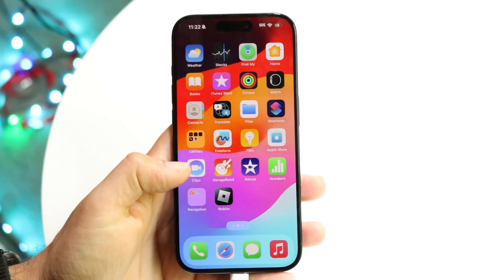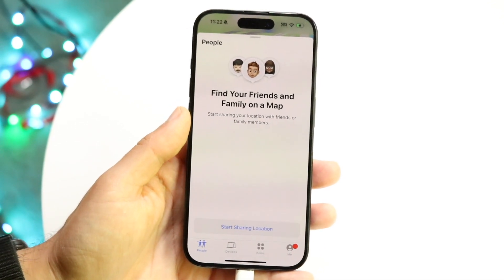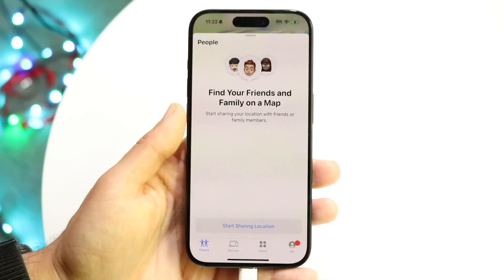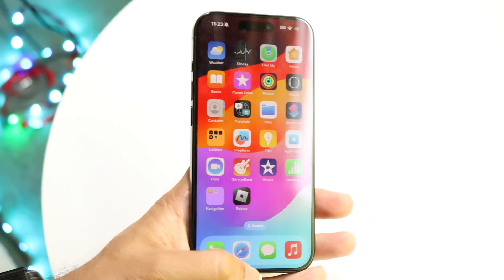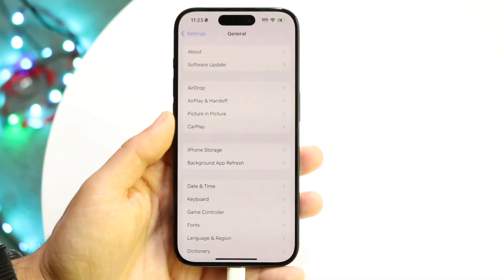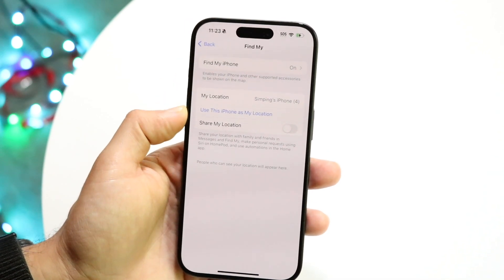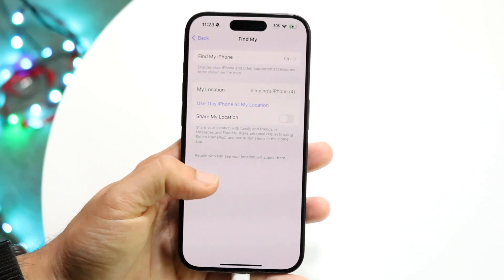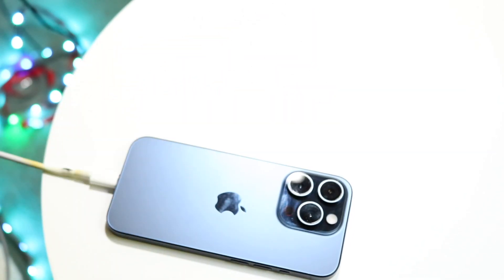How To Pause Location On Find My iPhone! (2023)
Here is exactly How To Pause Location On Find My iPhone! (2023)